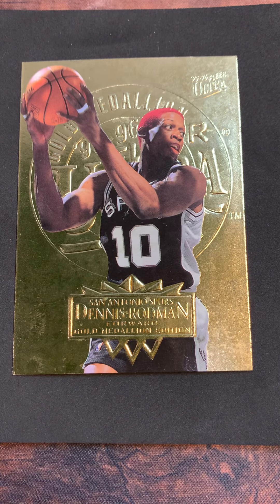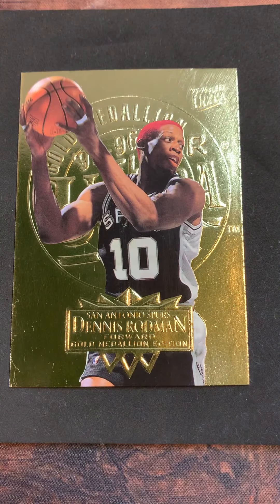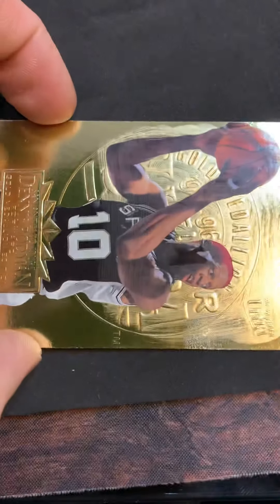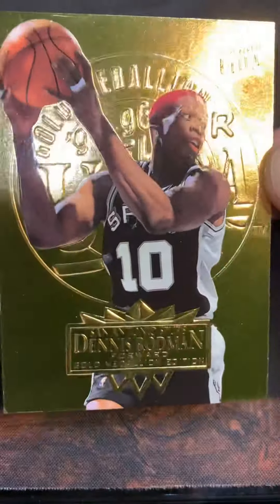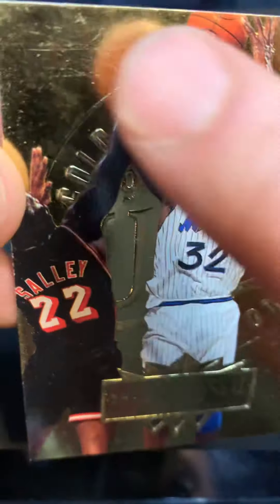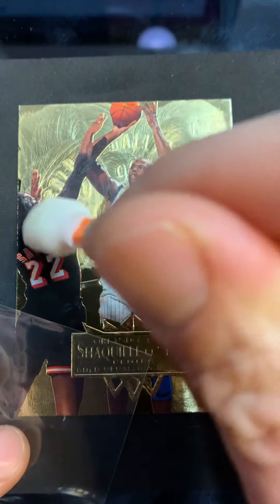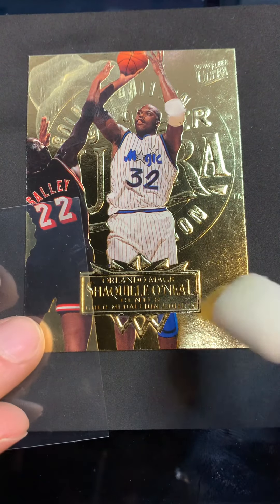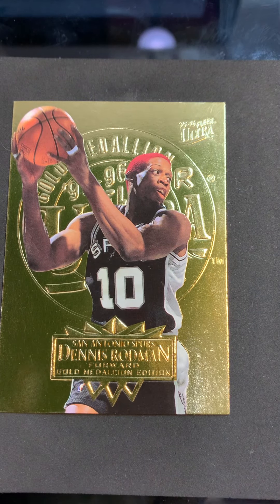Dennis Rodman & ￼￼Shaquille O’Neal ￼Basketball Card Cleanup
Don’t give up on cards that look dirty and beat up.

It’s easy to work on these issues. Check out the demonstration and bring your cards back to life￼.